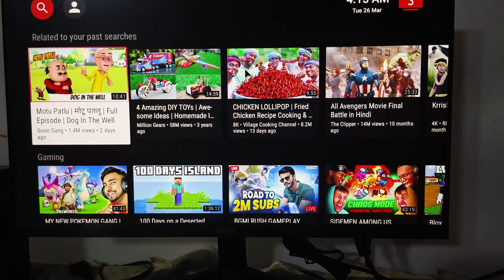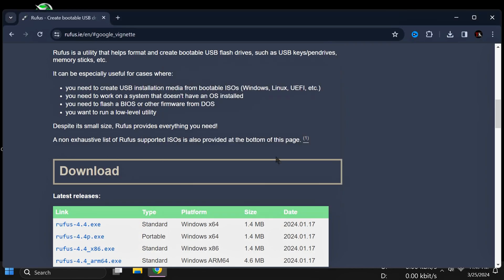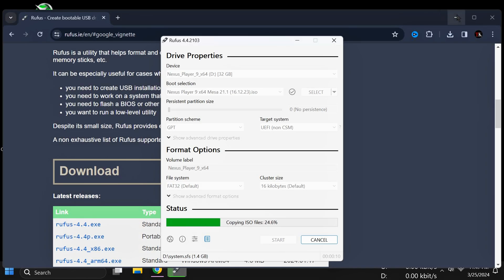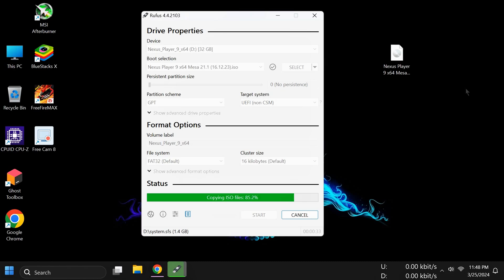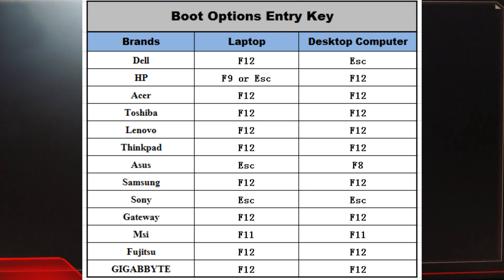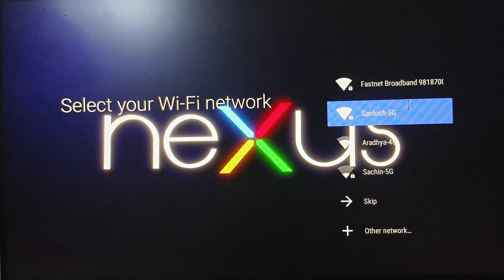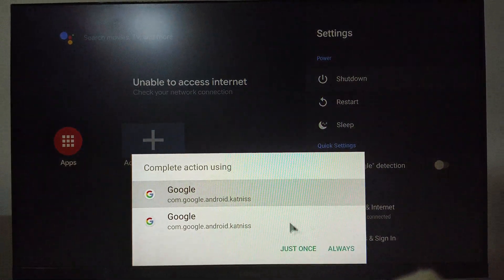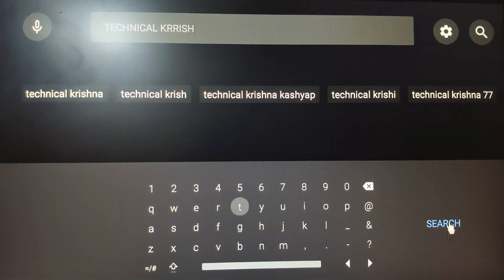🔥 Install Android TV On Your Windows 11 PC / Laptop !! Run Pc In Android TV ISO Wifi Rufus 🔥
Install android tv on your windows 11 pc
how to install android tv on windows 11
how to turn pc into android tv
how to install android tv on pc
android tv x86
how to install android tv on laptop
how to install android tv os on pc
android tv x86 on pc
how to install android tv on windows 10
how to install android tv on usb
how to
how to install google tv on windows 11
how to create android tv on windows 11
how to create google tv on windows 11
how to experience android tv on windows pc
how to experience smart tv on windows computer
how to install smart tv on windows pc
how to create smart tv on windows pc
how to watch tv on windows computer
How to turn a computer into a smart TV
turn pc into google tv
How to install Android TV on Windows 11/10
Install/Dual Boot Android TV OS on Windows PC